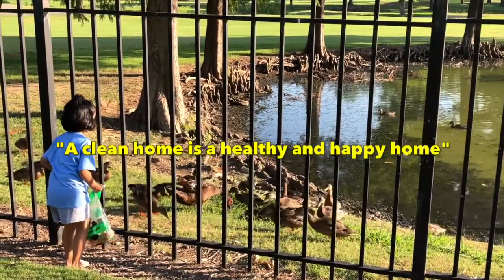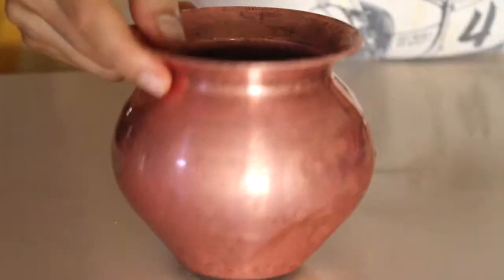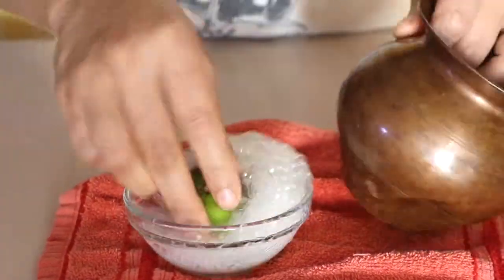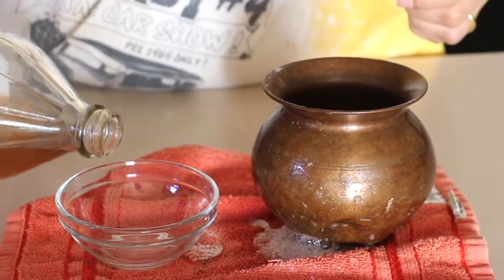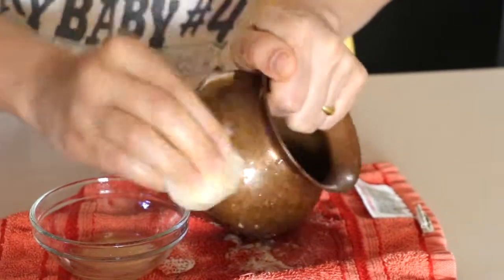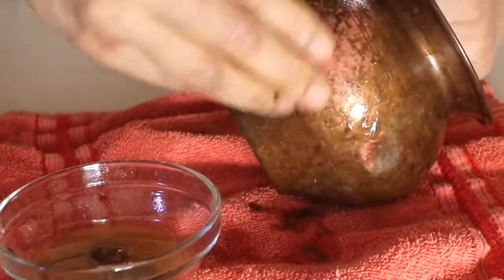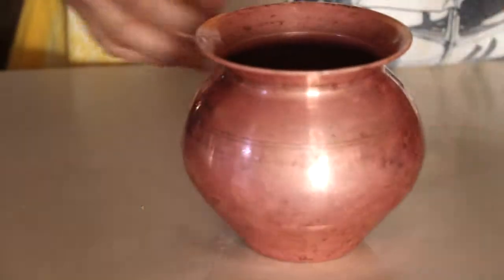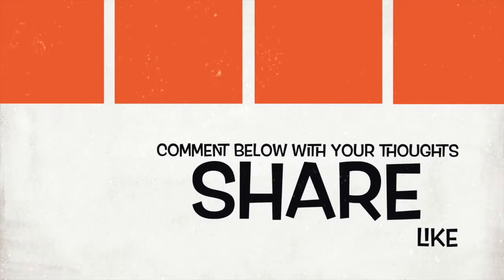Copper cleaning solution homemade | Copper Polish | Super Secret Trick | NRI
Copper cleaning solution homemade super Secret Trick for Cleaning Brass and Copper

how to clean copper bottle inside: add soaked tamarind, water, and salt in the bottle, close the bottle and shake it for around 5 minutes or let the water rest in the bottle overnight with fully filled water.
Lastly, just wash with soap and water.

Hello Everyone

This  NRI channel on Youtube with focus on Healthy Lifestyle, Cleaning, Organization, DIY, and Meal Planning, Special vlogs, Beauty tips, and Genuine product review.
This is a community for people looking for all of the above.
So please come join me in my journey where I will share each and every detail which are essential to lead a secure and healthy life.

"LIFE IS A LESSON, LEARN EVERY DAY"